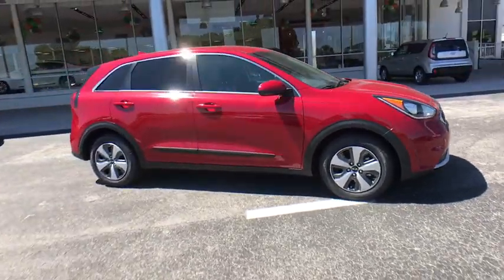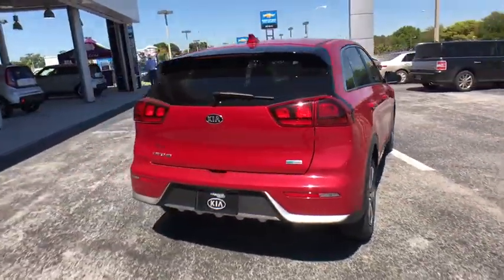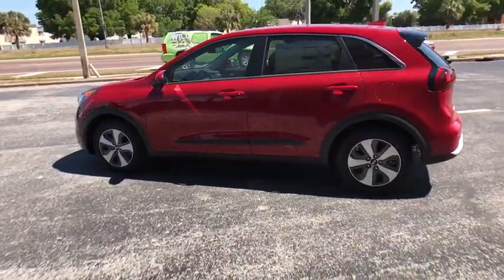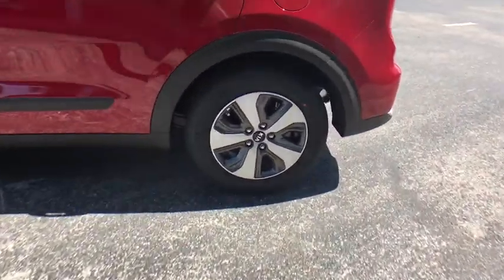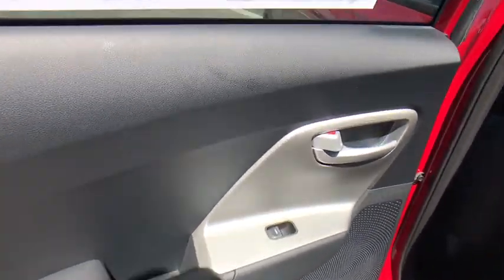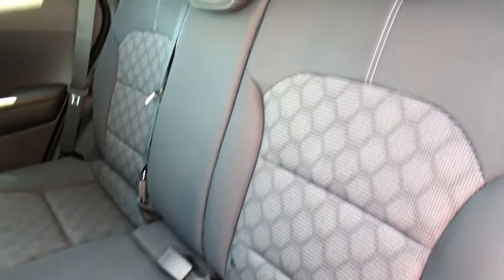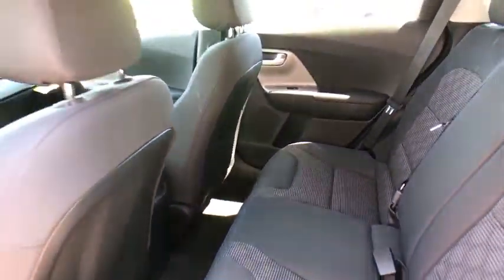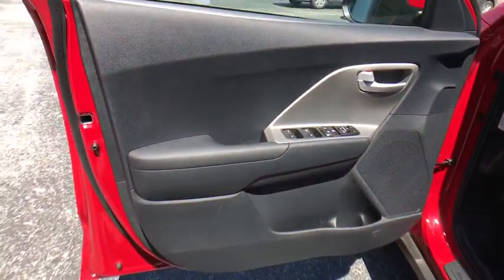2018 Kia Niro Lakeland, Winter Haven, Lake Wales, Bartow, Wesley Chapel, FL 18K533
N 2018 Kia Niro available at Regal Kia in Lakeland, Florida. Servicing the Winter Haven, Lake Wales, Bartow, and Wesley Chapel, FL area.

Regal Kia
925 Bartow Rd

2018 Kia Niro 52/49mpgbrbr2018 Kia Niro.